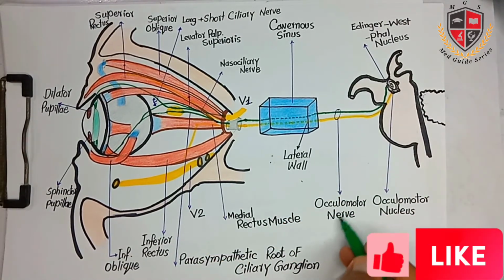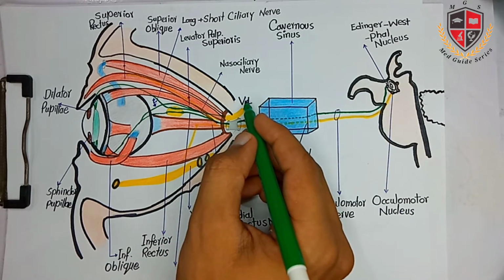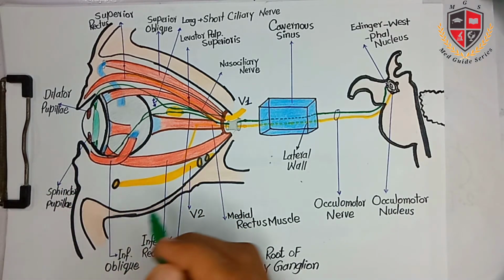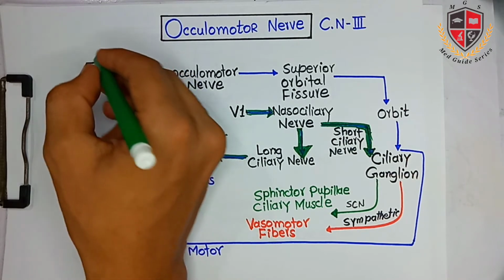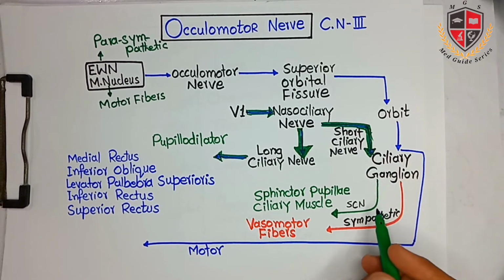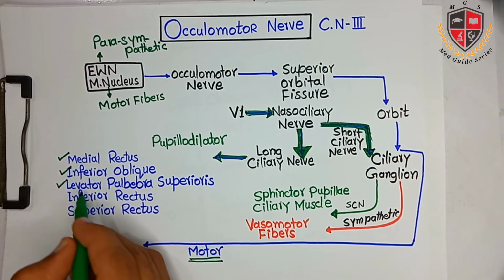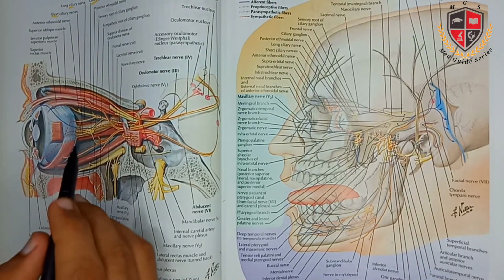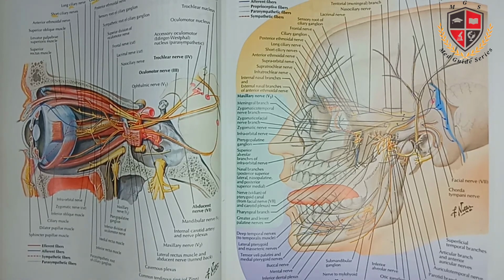Occulomotor Nerve|Cranial Nerve.III:Human Anatomy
Occulomotor Nerve is a third cranial nerve. It emerges from the mud brain at the level of superior colliculus. Edinger westphal nucleus gives the parasympathetic fibers and occulomotor nucleus gives motor fibers to the nerve.